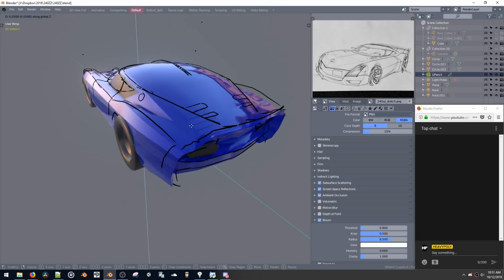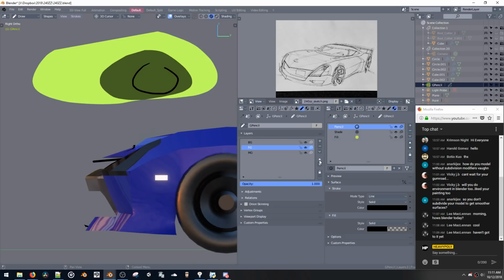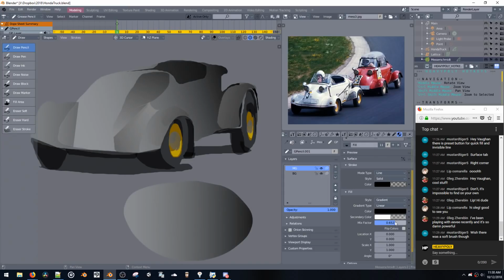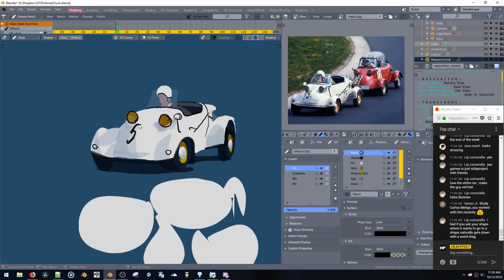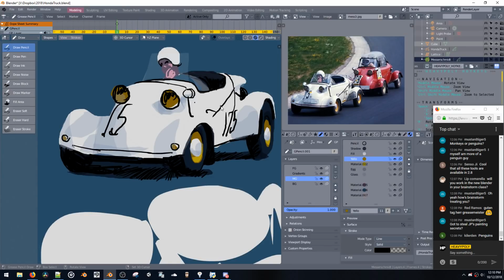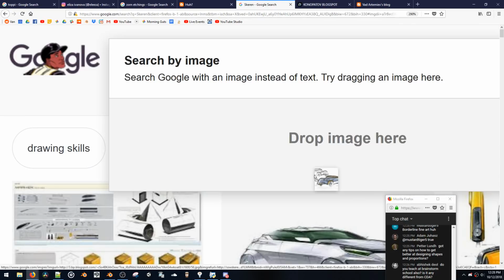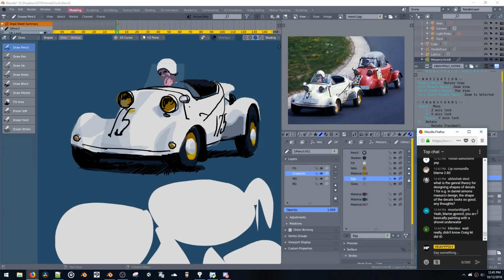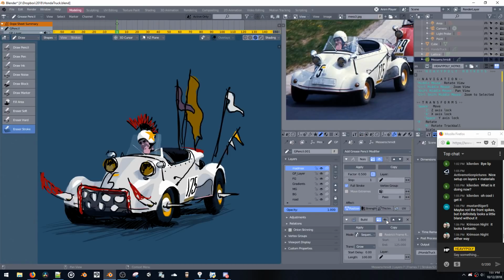Blender 2.8 Grease Pencil Testing | 240ZZ